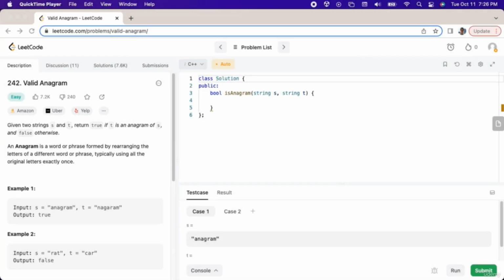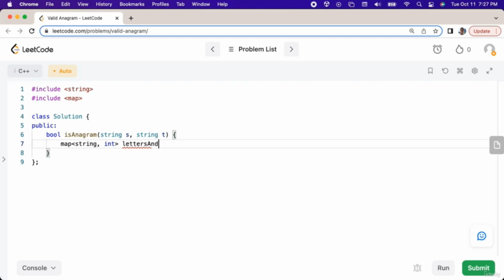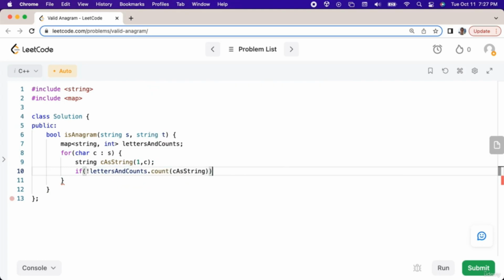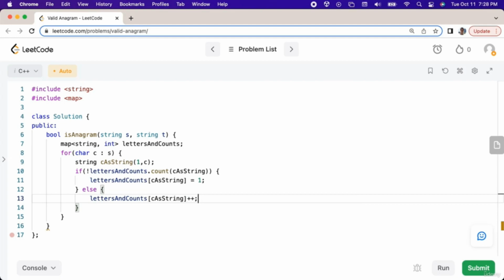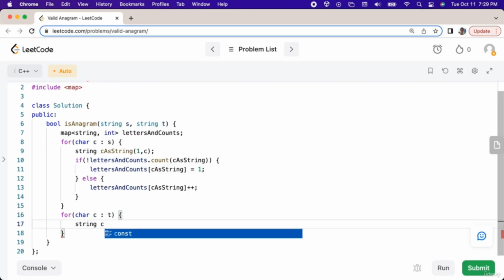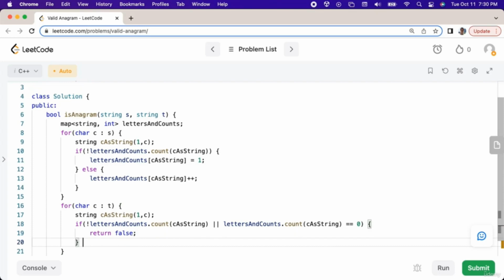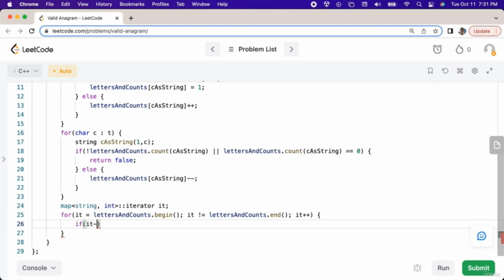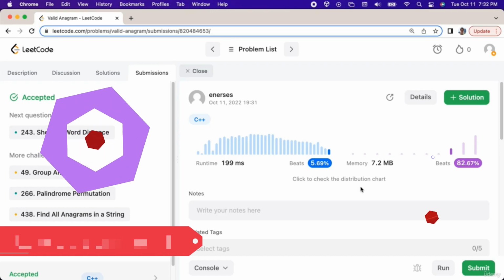Answer and Explanation to Coding Exercise in C++ | C++ Tutorial for Beginners #109